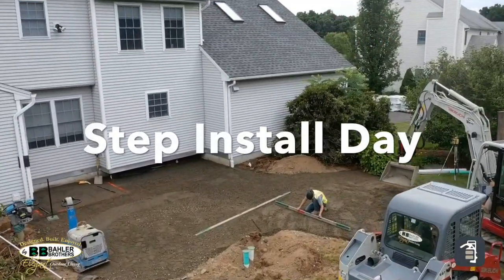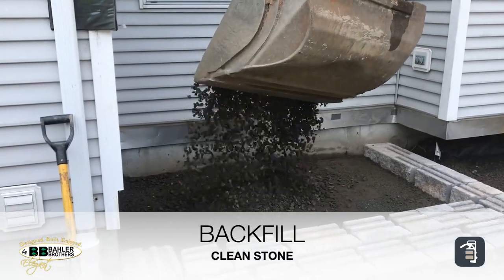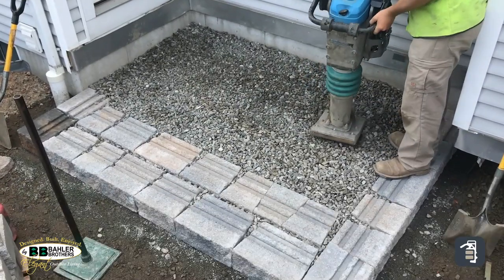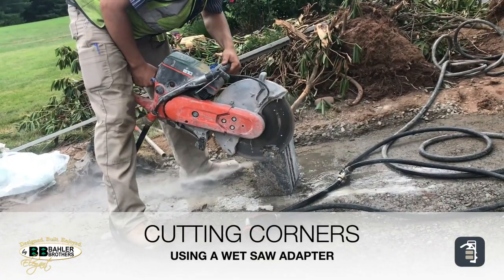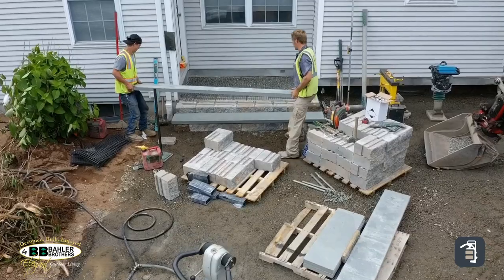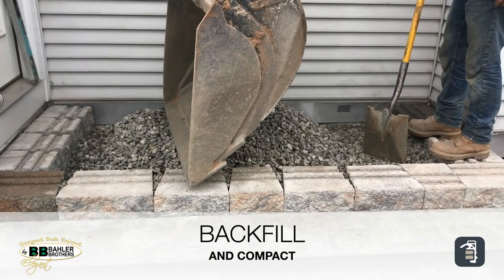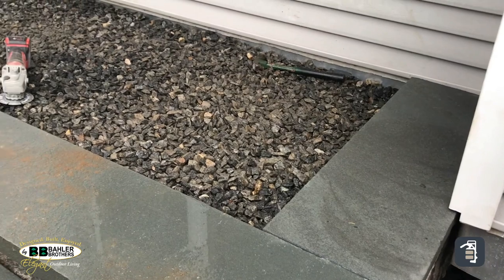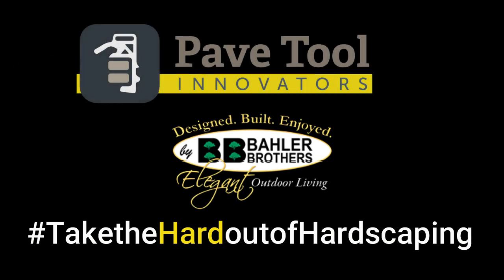Step Installation Project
In this time lapse video, Bahler Brothers shows a step installation project using Techo Blu 60 and Techo Bloc Mini Creta.  This video previews some of Pave Tool's valuable tools and tricks of the trade.  Check it out!

Here is a list of recommended tools for this project:
- Chalk Line
- Hand Tamp
- Block Adhesive & Gun
- Laser
- Square
- Cut off Saw
- Broom / Blower
- Marking Paint
- Razor Knife
- Dry Line
- Chisel
- Tape Measure